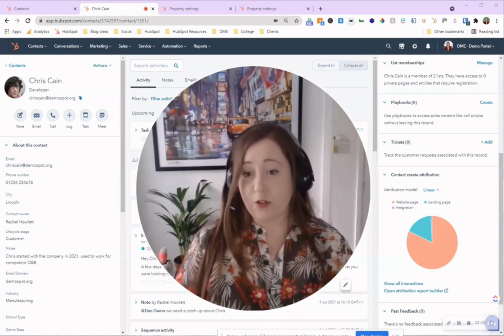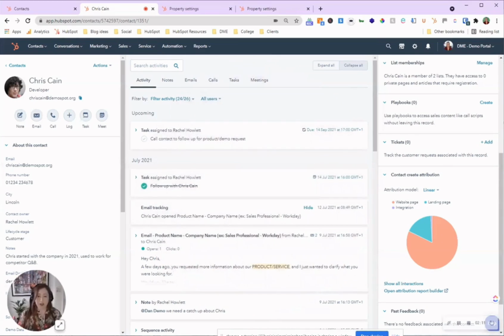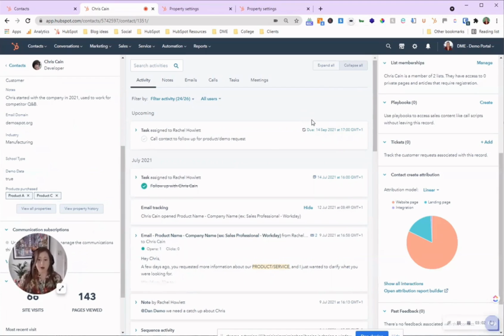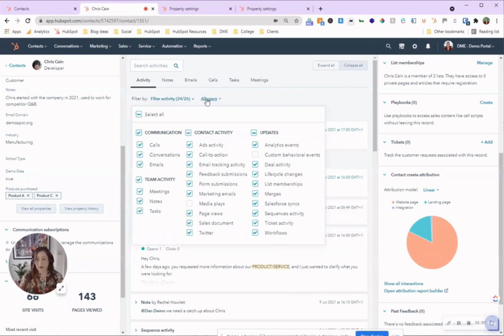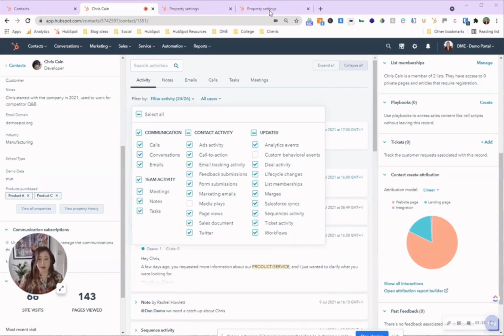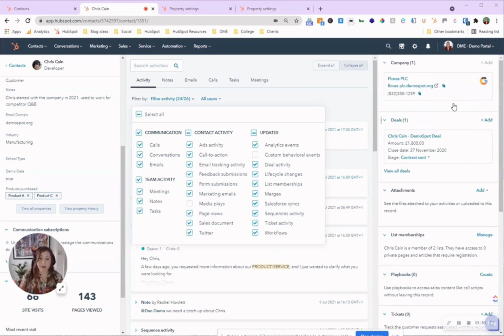Introduction to HubSpot CRM Software for Beginners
Are you new to HubSpot CRM? What is it that makes HubSpot CRM so different from the others? Rachel will give you a brief yet comprehensive introduction to HubSpot CRM.

0:00 Intro
0:38 What is HubSpot CRM?
0:58 HubSpot CRM overview
02:14 Benefits of HubSpot CRM
02:48 Outro

About DME: We are a Digital Marketing & Sales Agency with a difference.
Since 2015 DME has been helping business owners to grow their businesses in a predictable measurable way through digital media and technology. Digital Media Edge are a fully accredited HubSpot Gold partner agency with a data driven, outcome focused approach.